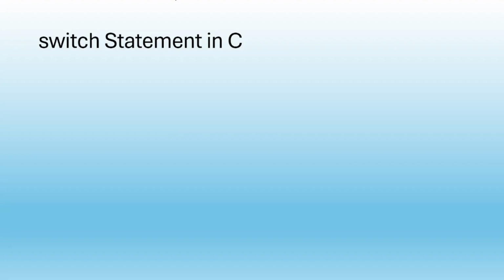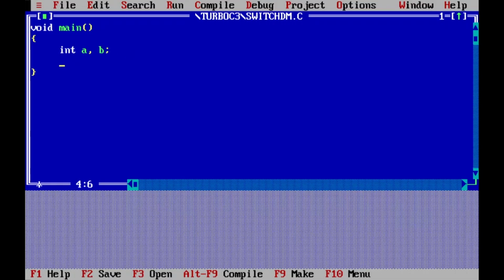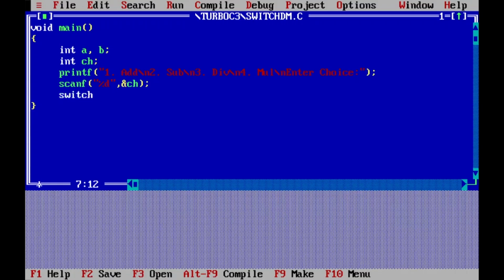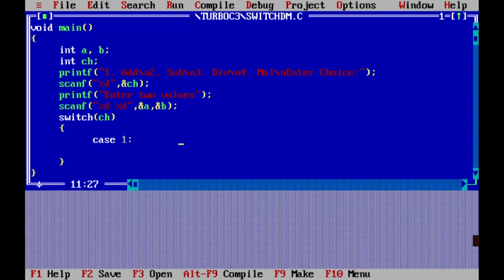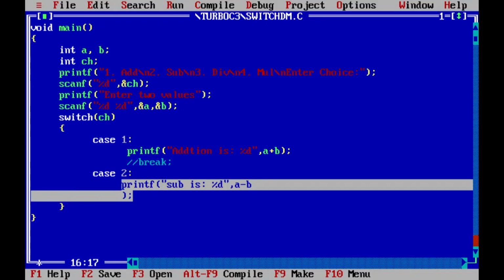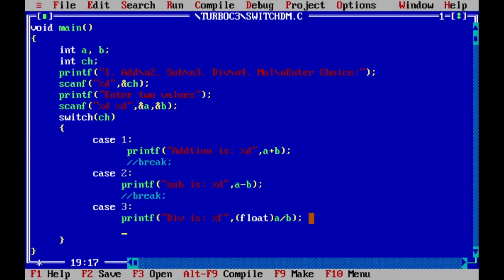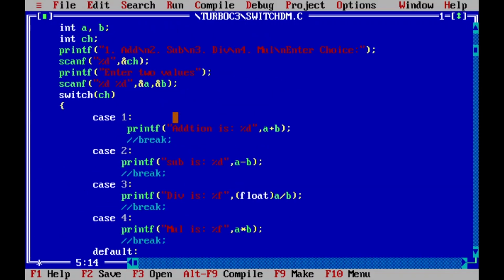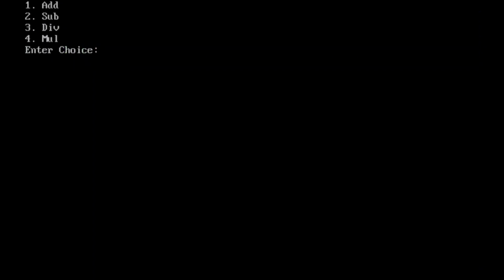switch statement in c part 2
The switch statement allows us to execute one code block among many alternatives.
When we have to select any one out of many actions/operations we use switch statement.
The same thing we can do with the if...else..if ladder.
However, the syntax of the switch statement is much easier to read and write.

switch (expression)
    case value1:
      // statements
      break;

    case value2:
      // statements
      break;
    default:
      // default statements

The expression is evaluated once and compared with the values of each case label.
If there is a match, the corresponding statements after the matching label are executed.
For example,
if the value of the expression is equal to value1, statements after case value1: are executed until break is encountered.
If there is no match, the default statements are executed.

If we do not use the break statement, all statements after the matching label are also executed.
The default clause inside the switch statement is optional.